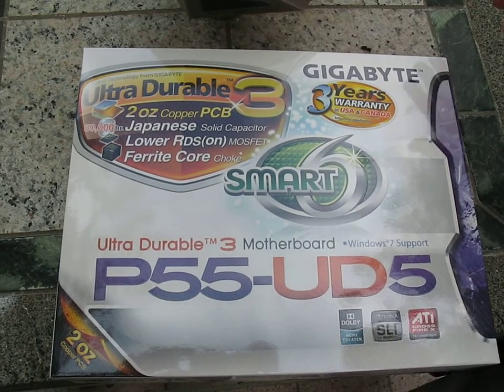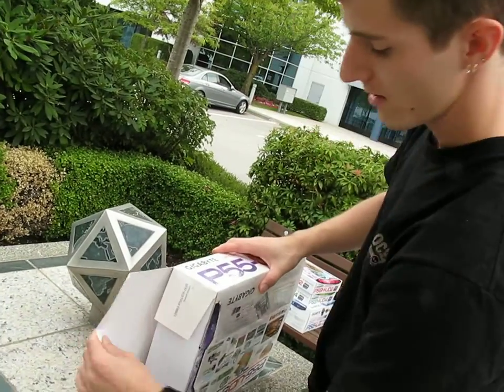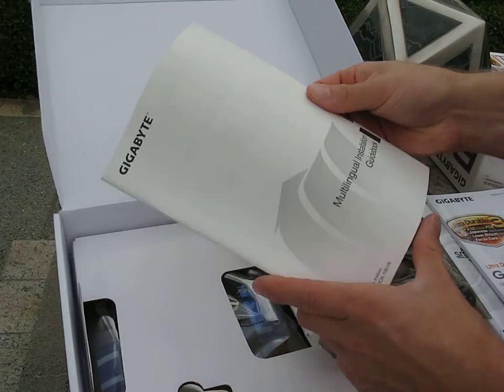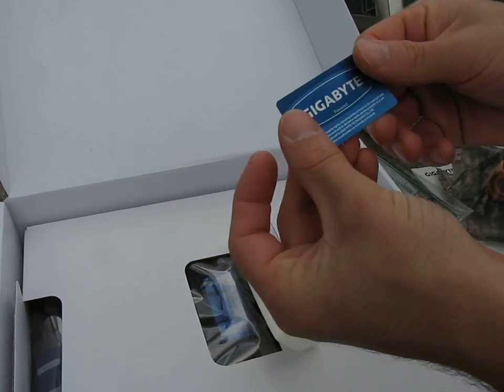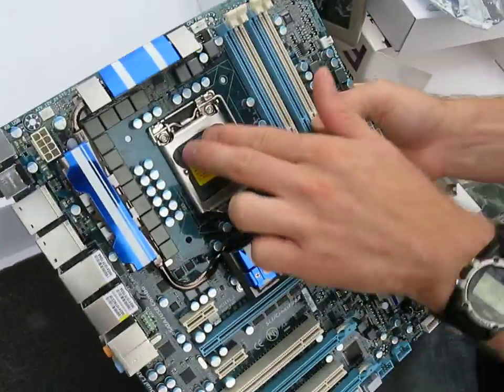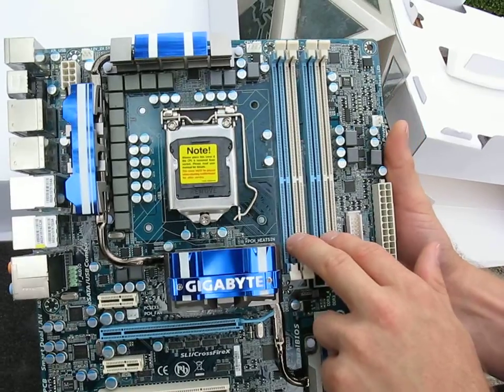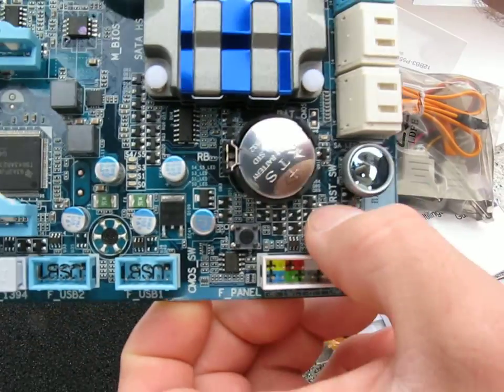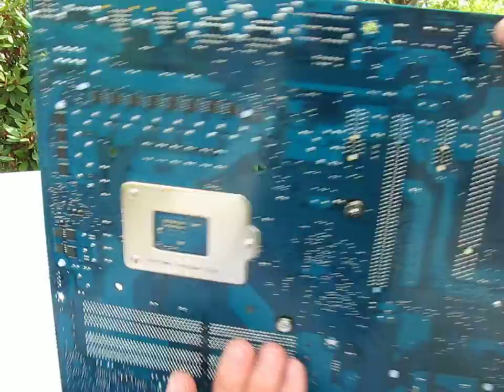Gigabyte P55-UD5 P55 LGA1156 Core i5 Motherboard Unboxing Linus Tech Tips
This step-down board from the uber-premium UD6 that we already looked at is mostly the same in terms of feature set. The biggest differences between the UD5 and the UD6 lie in the subtle details and the inclusion of a 12 phase power design versus a 24 phase power design.